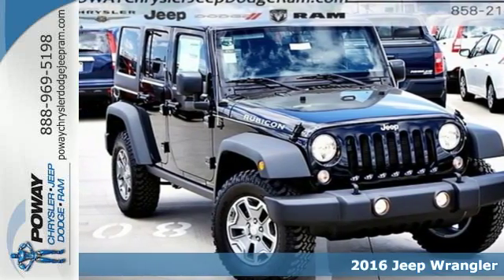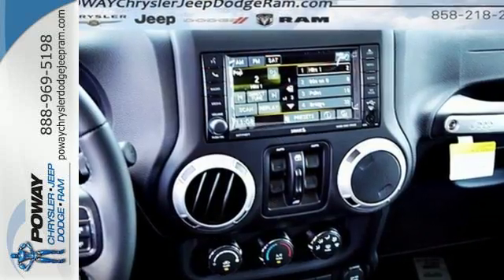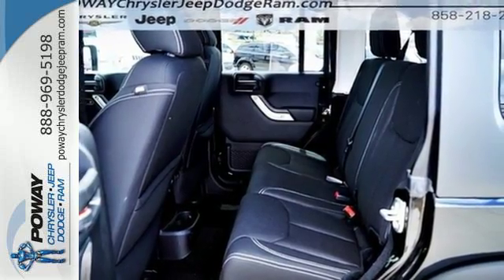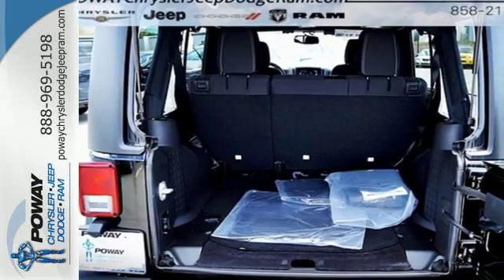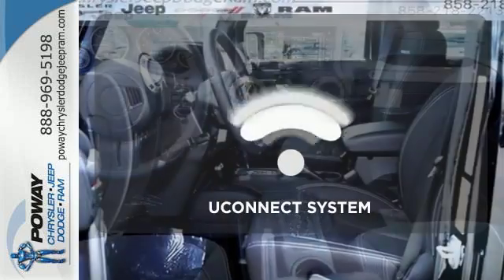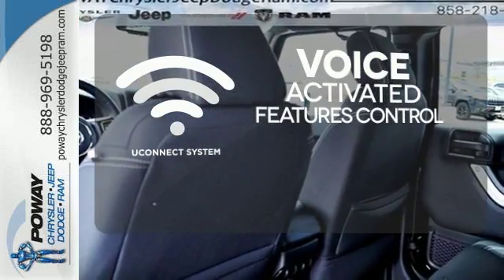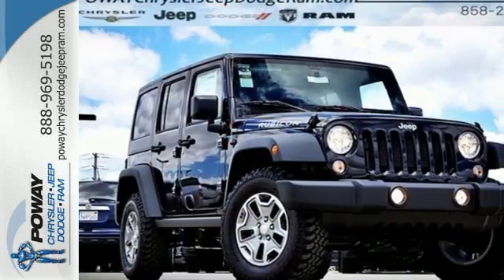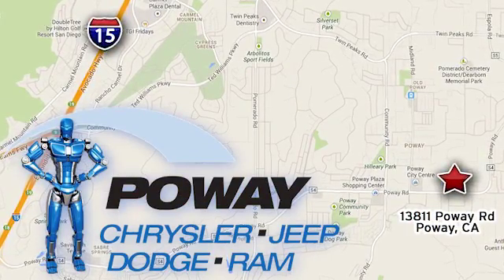New 2016 Jeep Wrangler Poway CA Escondido, CA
Year: 2016
Make: Jeep
Model: Wrangler
Trim: Unlimited Rubicon
Engine: 3.6L V6 24V VVT
Color: Black
Stock #: C14039
VIN: 1C4HJWFG9GL161205

Address:
13811 Poway Road